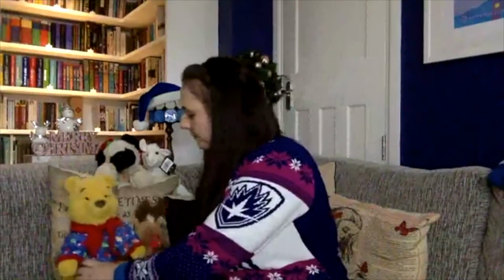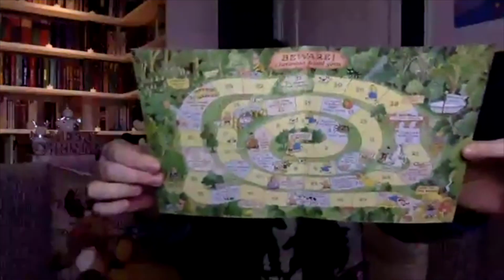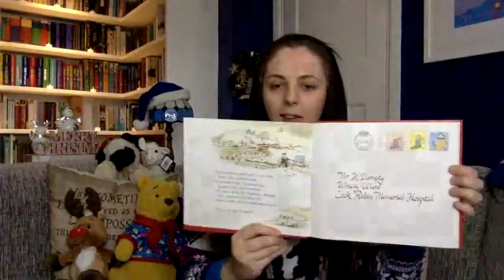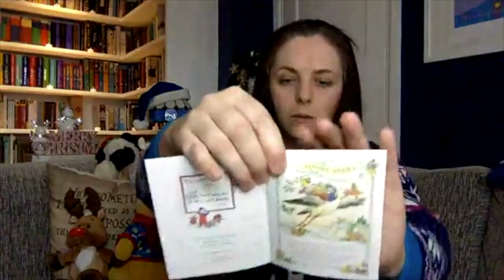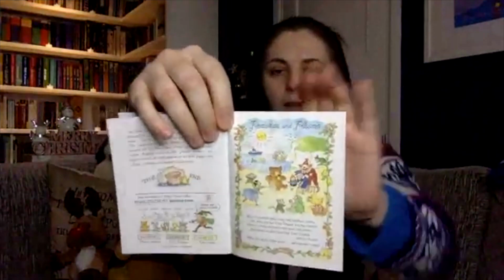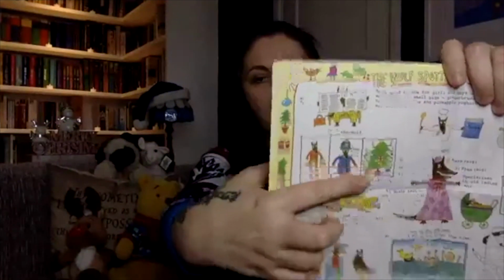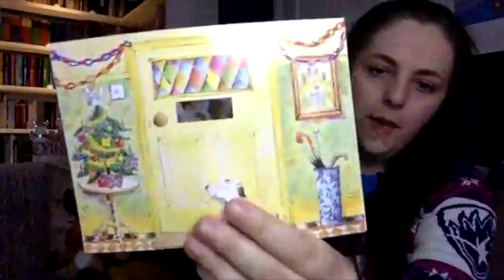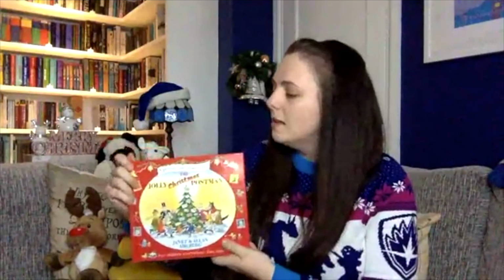Storytime With Em - The Jolly Christmas Postman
Written by Janet & Allan Ahlberg
Read by Emma Duggan